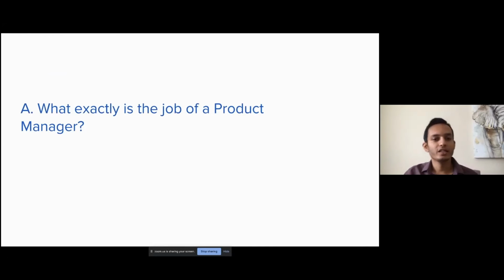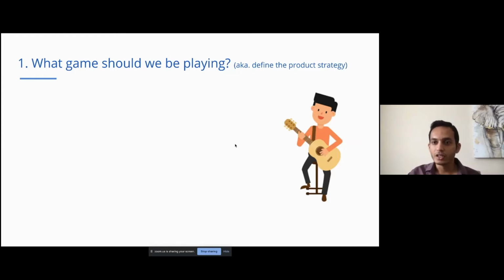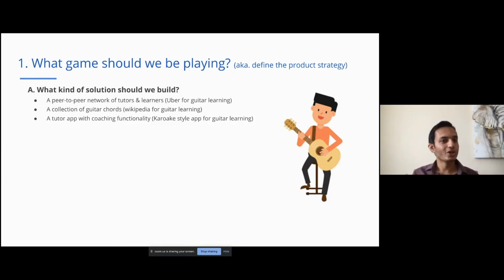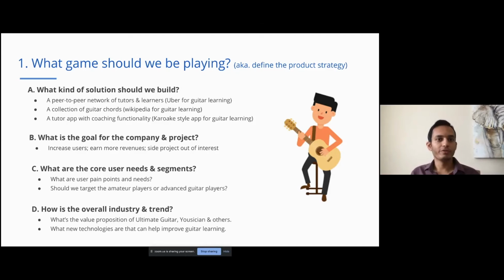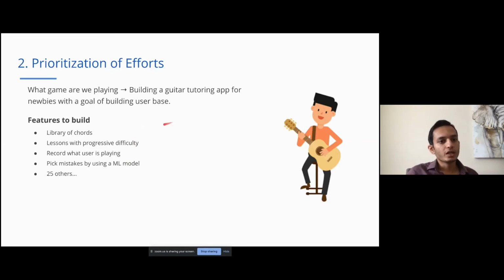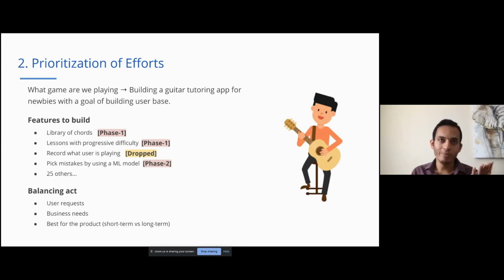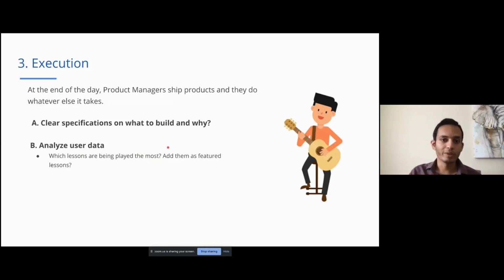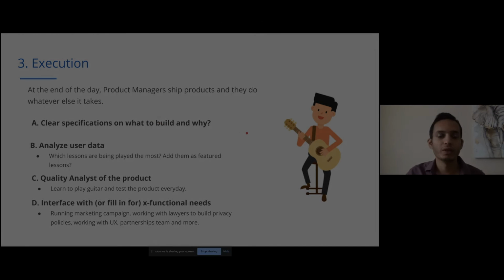What is the job of a Product Manager?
Gaurav Nemade, Product Manager at Google AI, shares the responsibilities of a product manager.

Git Commit Show is the biggest online developer conference organized by Invide with a purpose to be a 2-day hack for developers to learn about new things happening in tech and showcase their talent. It's completely online and free so that everyone gets equal opportunity to learn irrespective of their location and financial background.

Invide, world's first accelerator for developers has been helping out developers to grow. Invide started in 2016 as a highly curated invite-only community of developers with strict selection philosophy with 1.2% acceptance rate brings focus on talent and breaks location barriers.